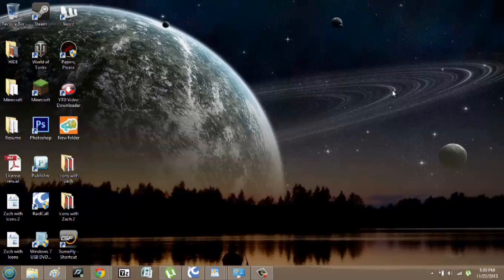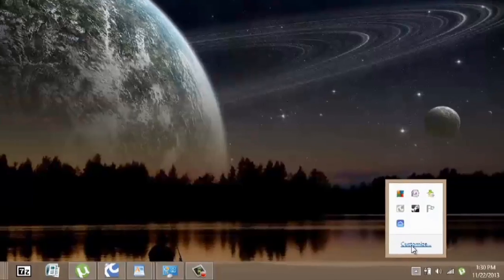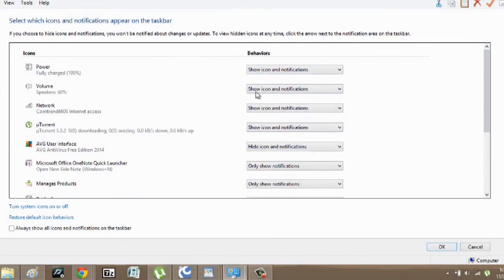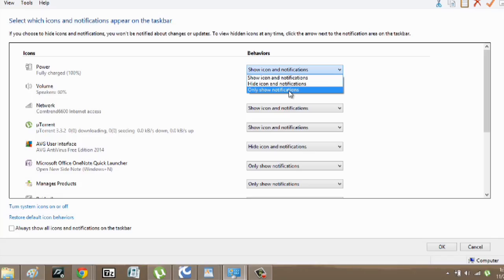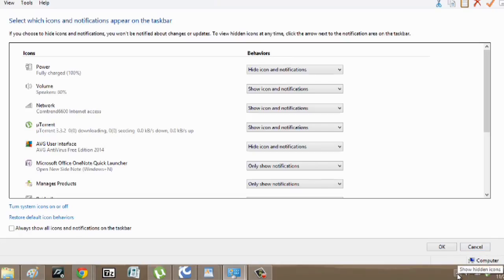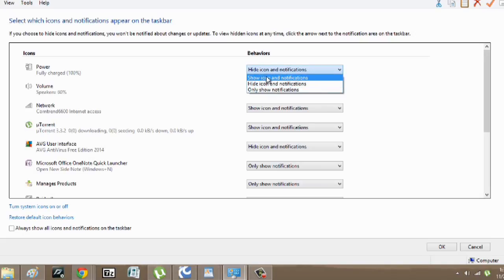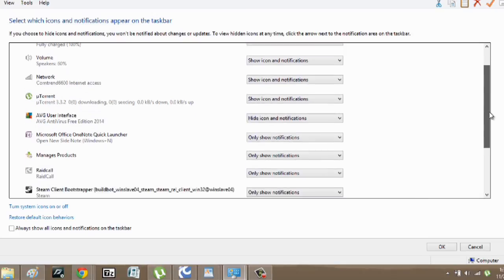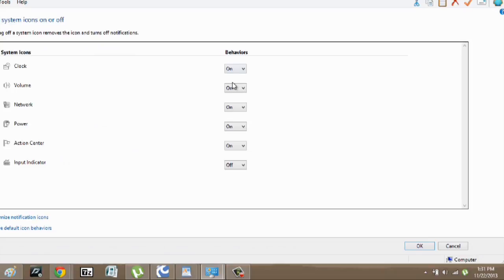How Do I Remove Icons From the Notification Area in Windows Vista? : Windows Vista & Taskbars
Removing icons from the notification area is something that you can do to remove the clutter from your screen. Remove icons from the notification area with help from an experienced film and video professional in this free video clip.

Series Description: Windows Vista is great because it is infinitely customizable. Get tips on using Windows Vista with help from an experienced film and video professional in this free video series.